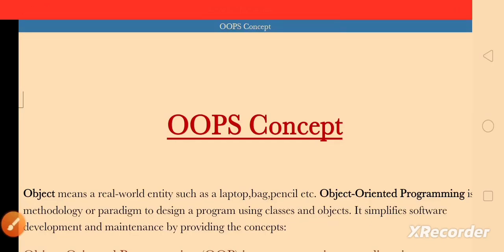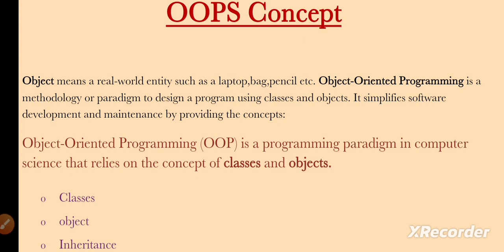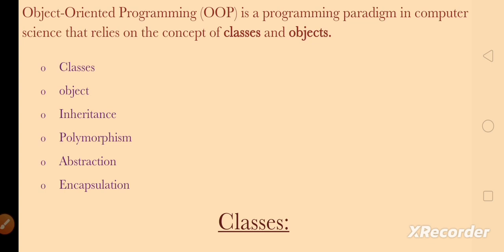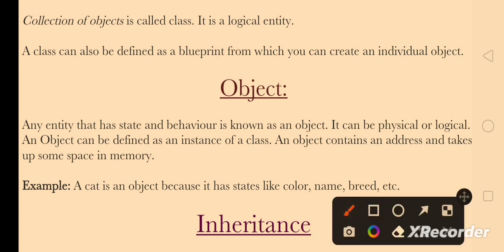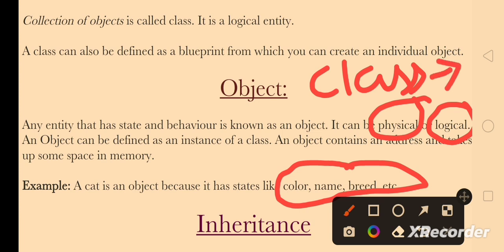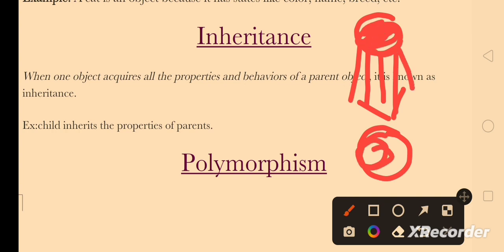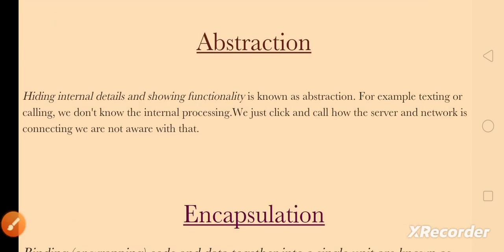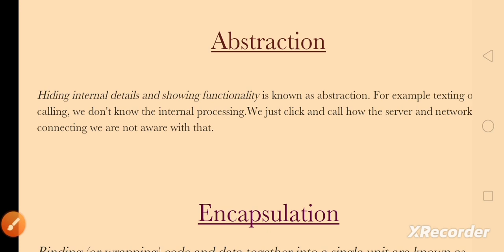OOPs concept in one video||class, object, inheritance all in one@codingMaster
OOPS concepts
Advantages of oops over procedural programming language